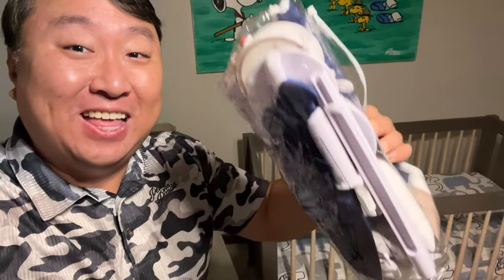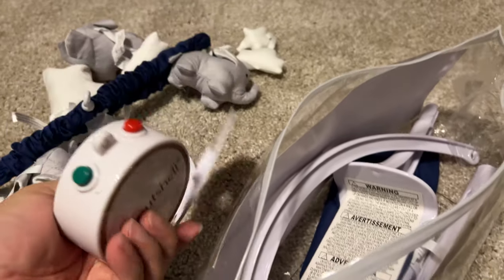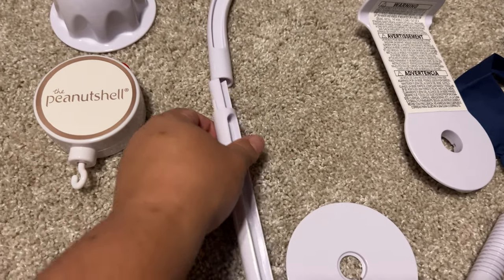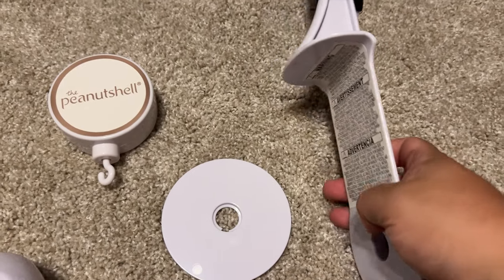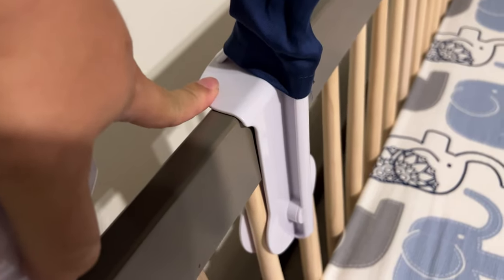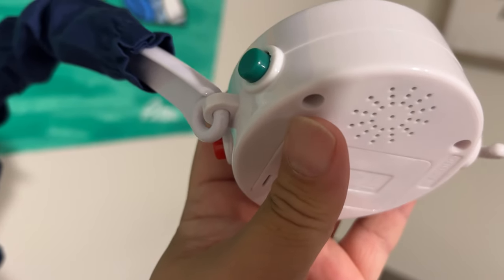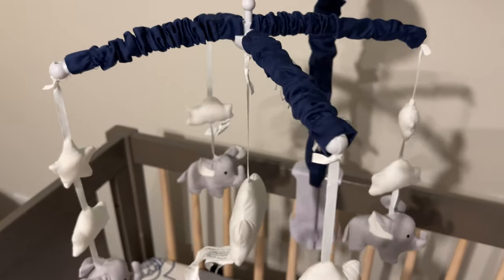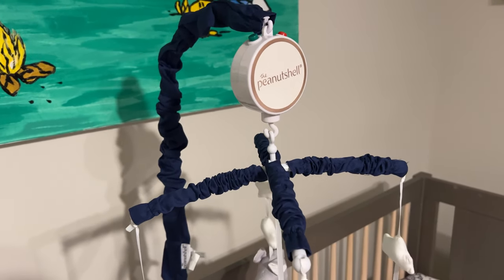Musical Mobile for ANY Baby Crib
Grey Digital Musical Mobile with Elephants, Clouds and Stars by The Peanut Shell
Visit the The Peanut Shell Store

Brand The Peanut Shell
Material Plastic
Color Digital Grey Elephant
This adorable Peanut Shell musical mobile features plush grey elephants, clouds, and stars, suspended from ribbon on a cross-bar construction mobile
Electronic, not wind-up, music box plays twelve different tunes which can be changed at the touch of a button
Designed to fit standard cribs; spot clean
Promotes auditory, motor development, visual stimulation
Requires two AA batteries that are not included; easy assembly instructions included The Accidental YouTuber: How I Make A Six-Figure Income On YouTube